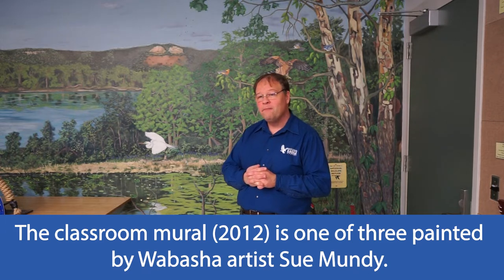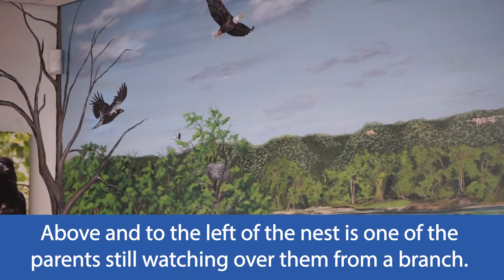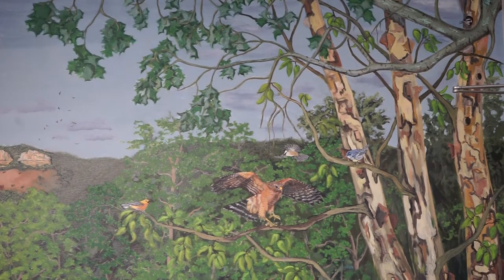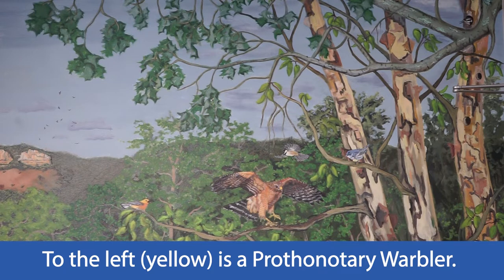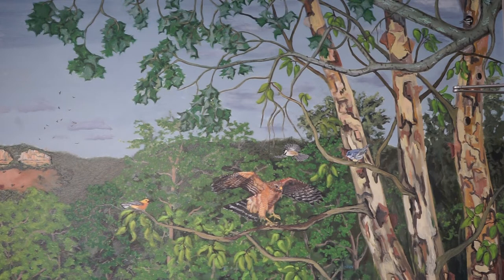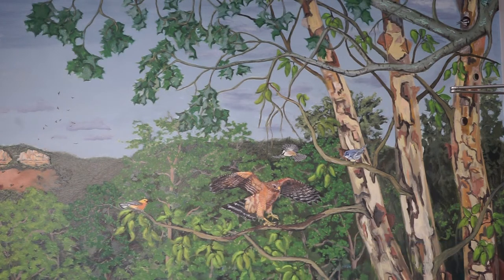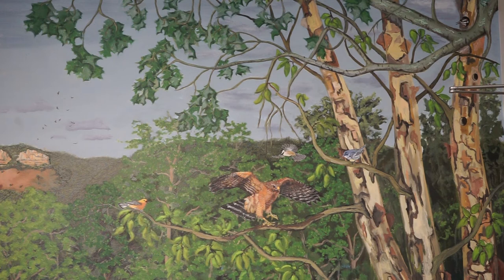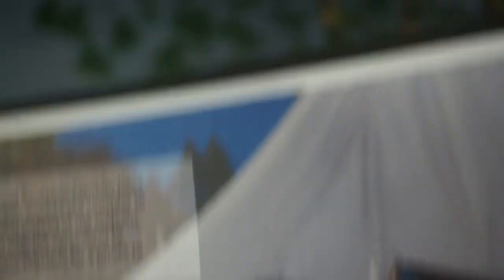Adventures in Eagle Territory: Exploring the Classroom Mural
The National Eagle Center is home to three beautiful, very large, and richly-detailed murals depicting scenes from the Upper Mississippi River habitat. They are used to enhance the programs and the educational experience for guests. In today's episode, Scott Mehus discusses some of the key items from the classroom mural, painted in 2012 by Wabasha artist Sue Mundy.